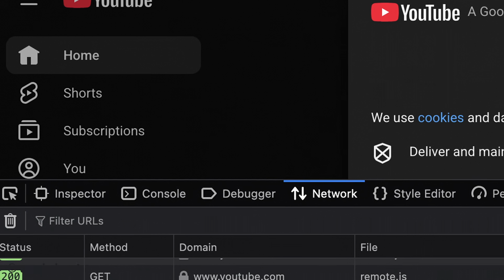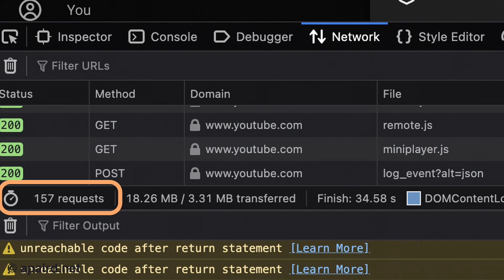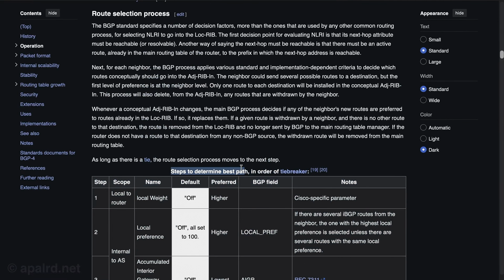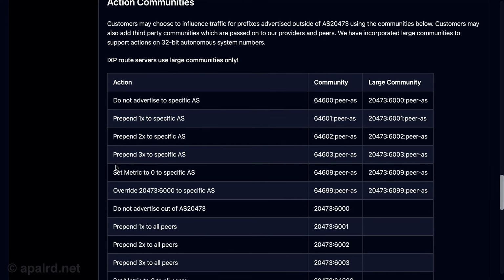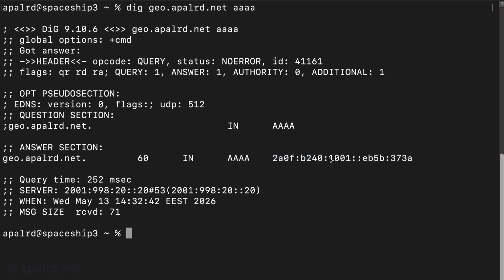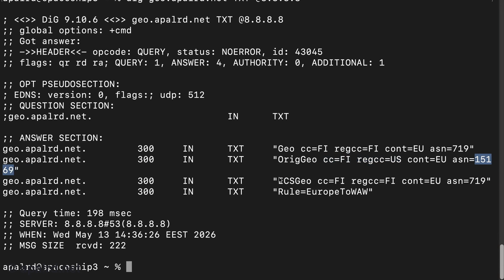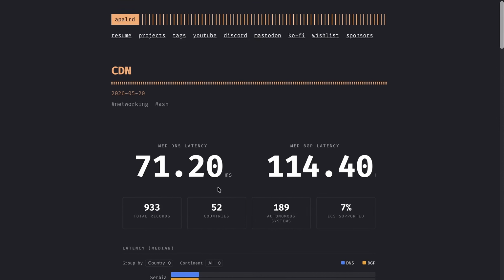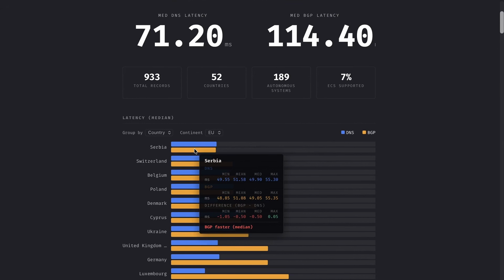Starting my own Content Delivery Network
Today I'm finally starting to put my AS Number to use, rolling out my Content Delivery Network! Currently it's actually not delivering anything useful, just some neat statistics, but it's helping me learn how CDNs work and share that with all of you.

Timestamps:
00:00 - Introduction
02:32 - Loading My Website
08:20 - BGP Setup
17:05 - DNS Setup
24:32 - The Winners